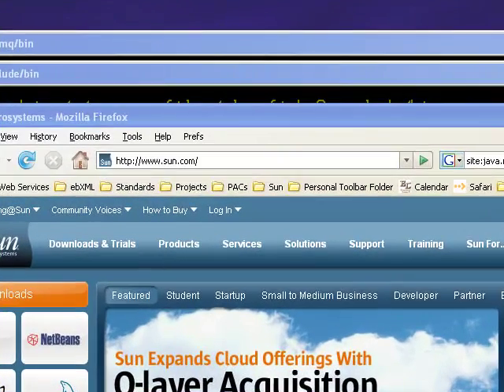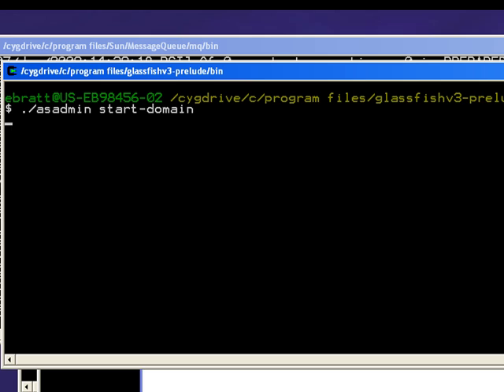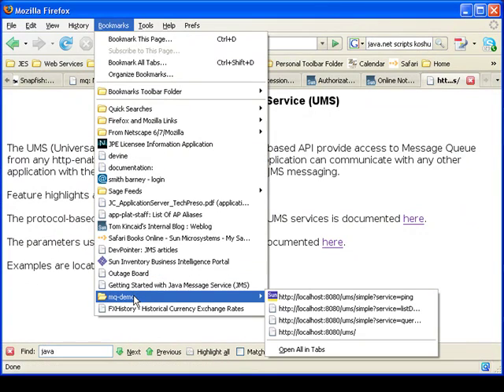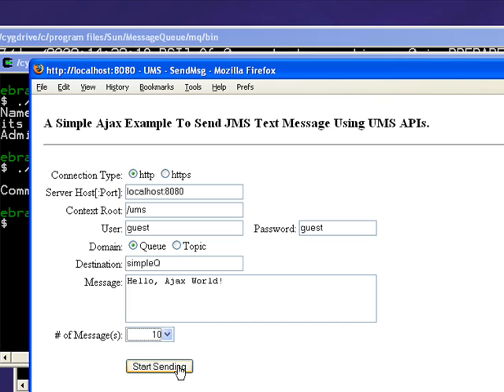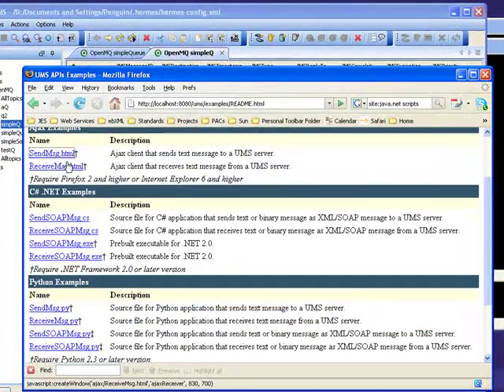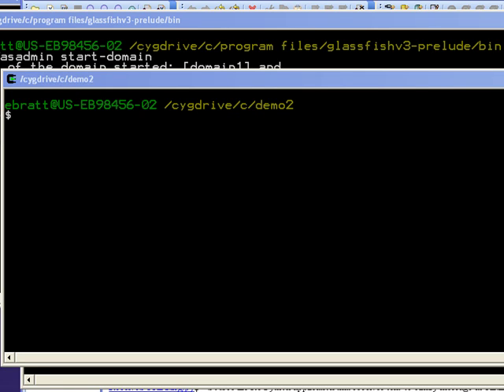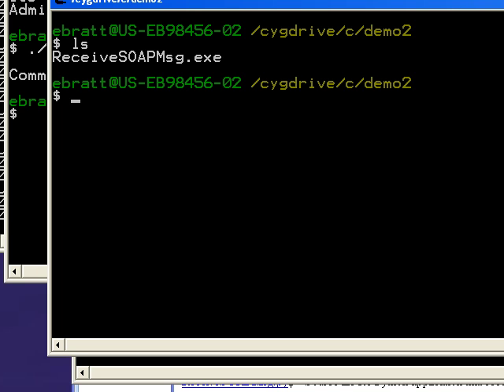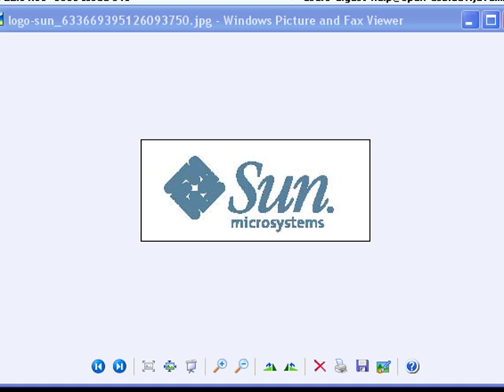GlassFish MQ - UMS (Universal Message Service) demo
Based on OpenMQ 4.3